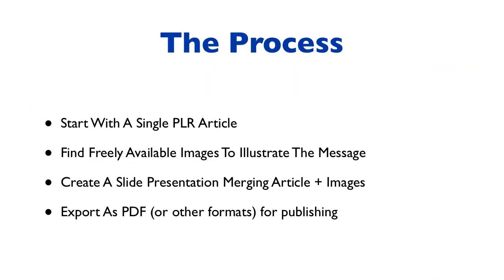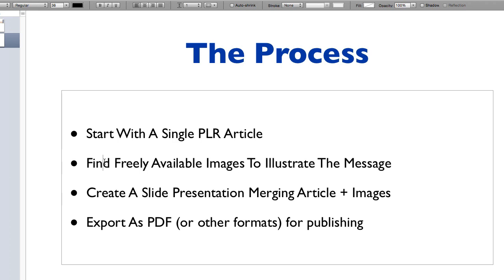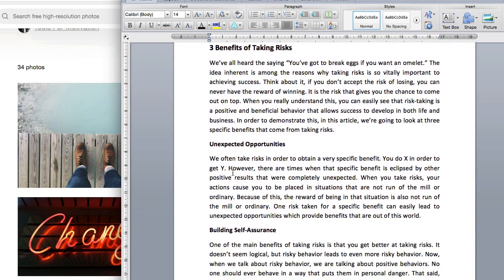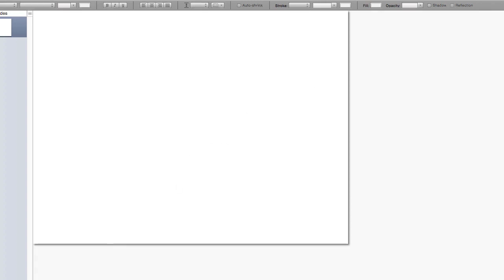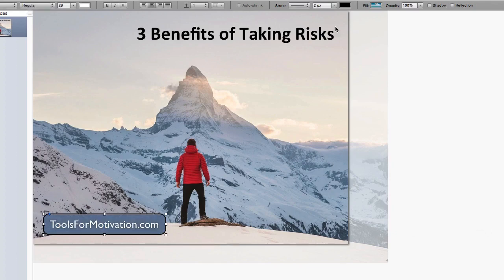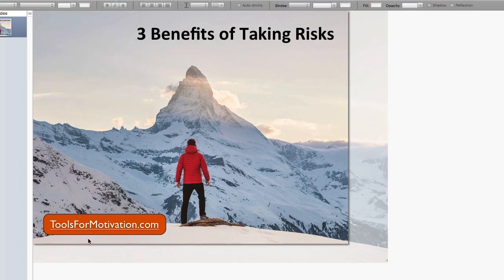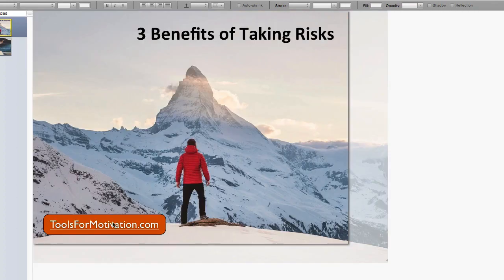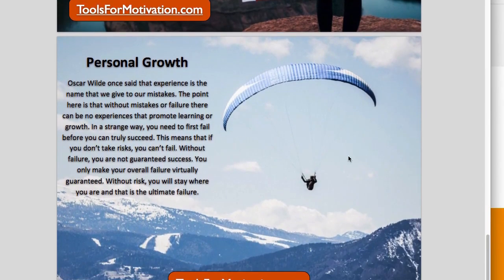Turning A PLR Article Into A Visually Appealing Piece Of Content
-- In this presentation, Justin Popovic walks you through a simple process you can use to combine a PLR article with freely available images to create a visually appealing piece of content you can use to market your business.

The process goes as follows:

1. Start With A Single PLR Article

2. Find Freely Available Images To Illustrate The Message. Unsplash is a great resource and we have build a collection of our favorite images for self help content

3. Create A Slide Presentation Merging Article + Images

4. Export As PDF (or other formats) for publishing